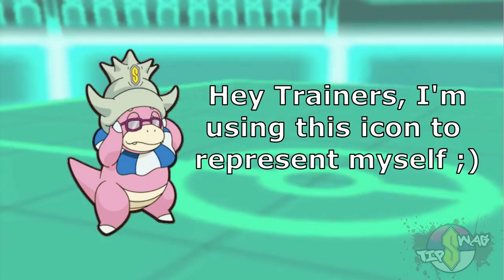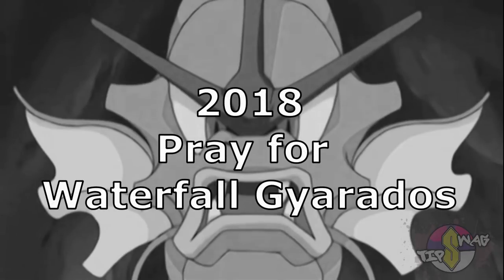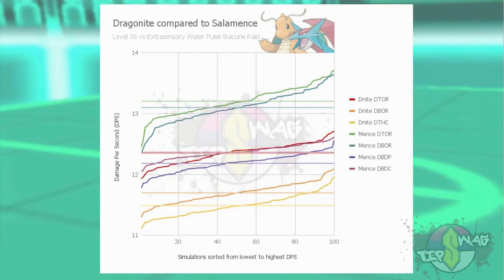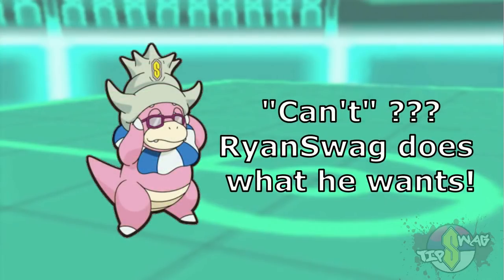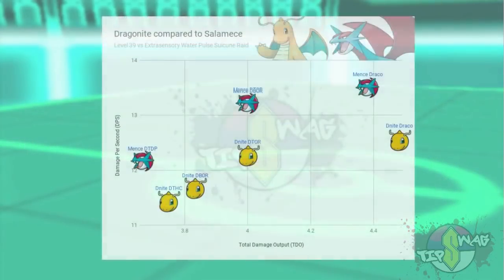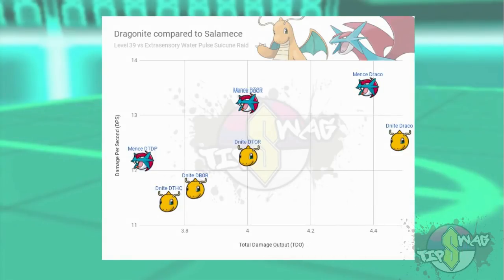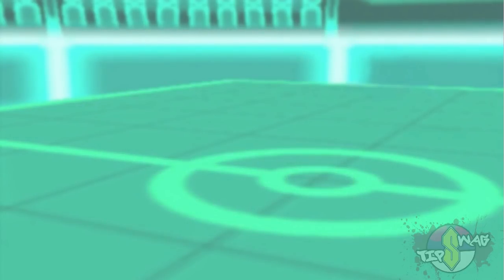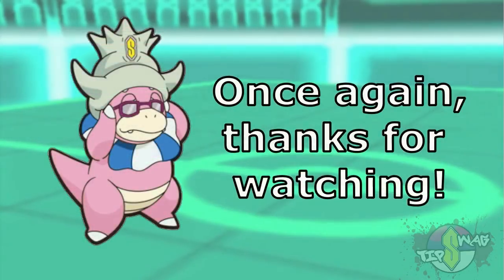Analysis of Salamence in Pokemon GO - Will it replace Dragonite?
This is episode 1 of my Gen 3 hype train series. In this episode, I'm going over what Salamence may look like in Pokemon GO, what Draco Meteor may look like, and if it'll replace Dragonite or not as the top, neutral attacker.

I plan on doing a new Pokemon each Tuesday up until the release of Gen 3!

I also run a weekly stream every Thursday on twitch at 7pm CT: Twitch.tv/SwagTips